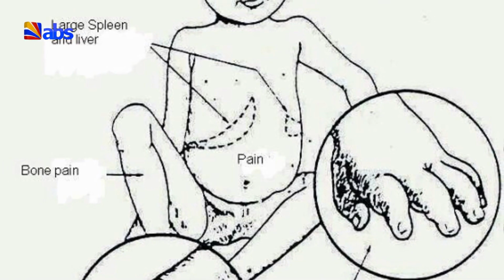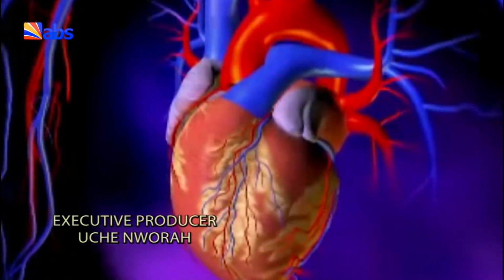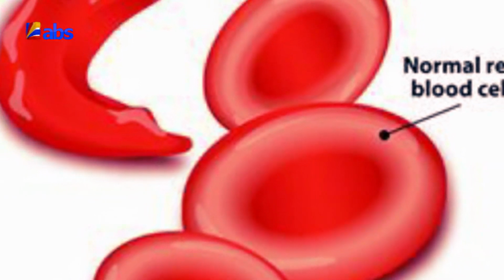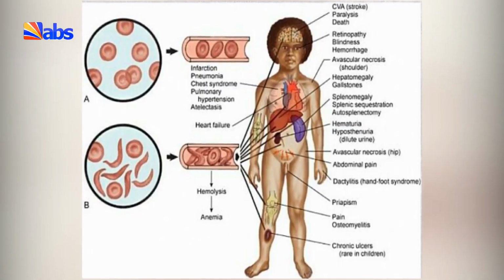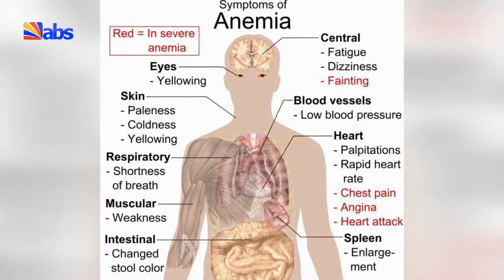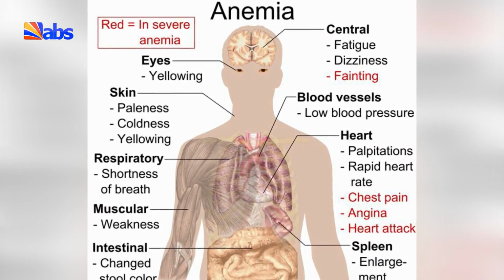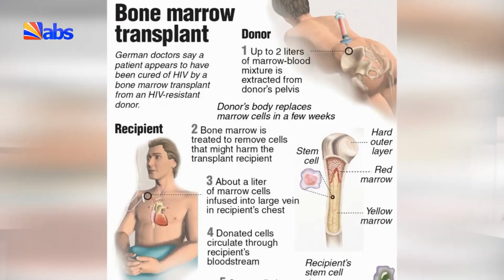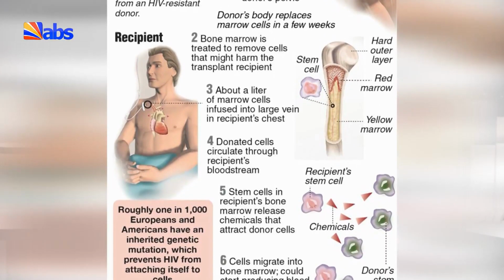ABS Documentary on Sickle Cell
An Anambra Broadcasting Service Production